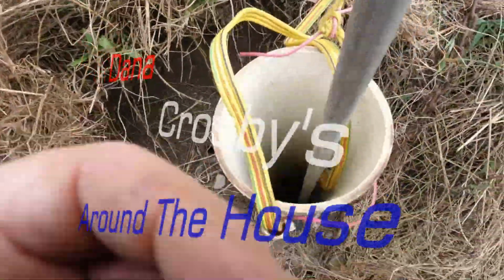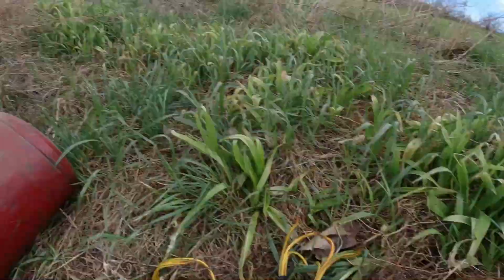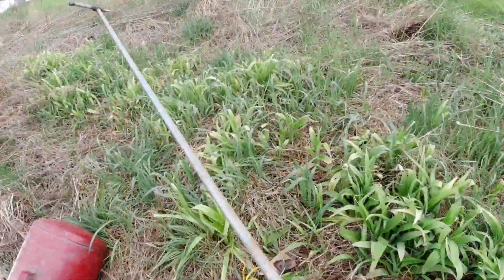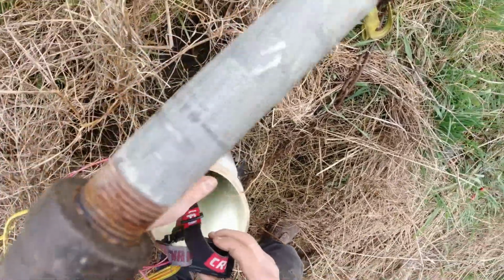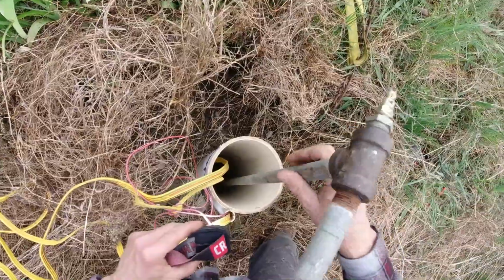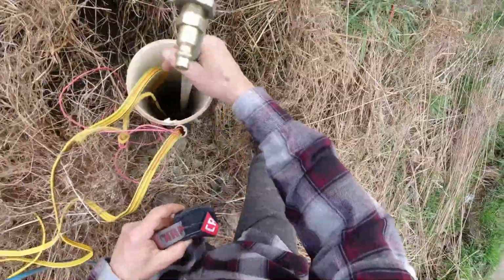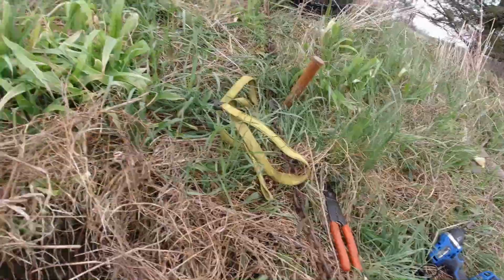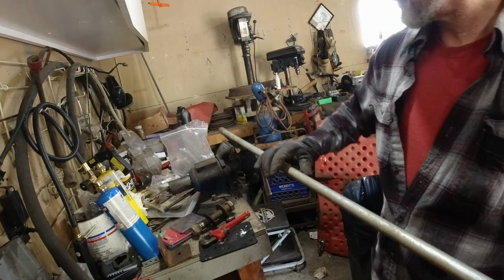No Water Ep2 No Threads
ABOUT ! My videos are bases on my daily journey though life No In my 60s and striving for the things I can't see, My main hobby is fixing things. I am not one to ask for help But to figure it out on my own GOOD or BAD Which is the point of My Vloggs . The wife and I are Animal lovers and Do anything for them. We are Dog Parents to (9) Shi Tzus's and a Manx Cat.  We own Ford Mustangs, Escape, Explore,Chevy and Chrysler cars.  I am a Licensed Drone Pilot and Security Guard for Hire, Also Retired NAVY, Was a Trained Car, Jet Engine Mechanic, Military Police.But now a DIYer, Jack of all trades Master of none, I do what it Takes. My video's are not always step by step and are off the cuff. When Repairing Use your Manuals for that and for safety steps.ALWAYS BE SAFE!  If your not comfortable doing It, Pay a Professional for the Risk. The tools, parts, and products used and are linked to, may not be the same brand and are not paid endorsements. My website is